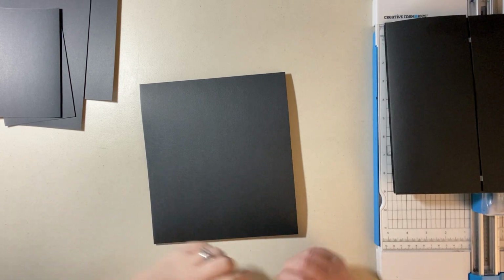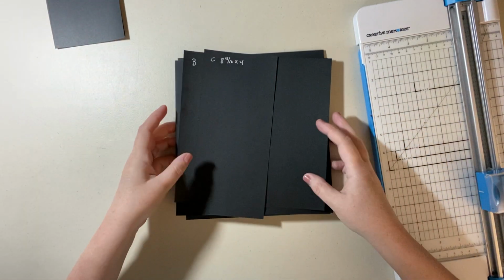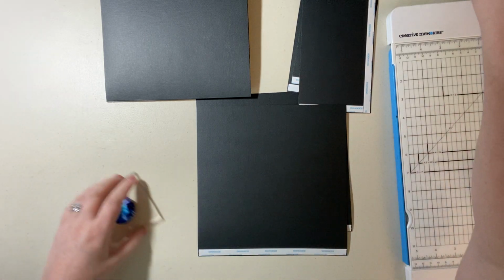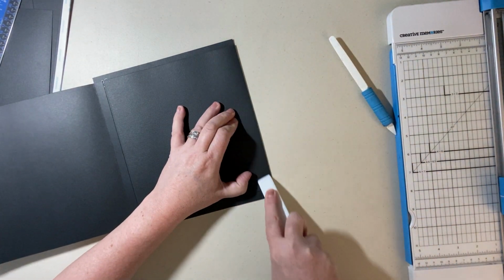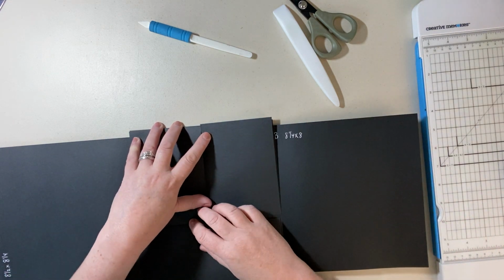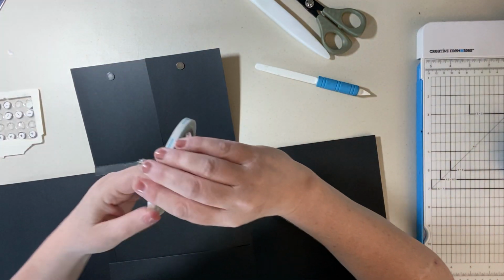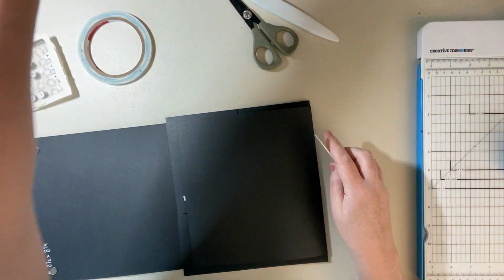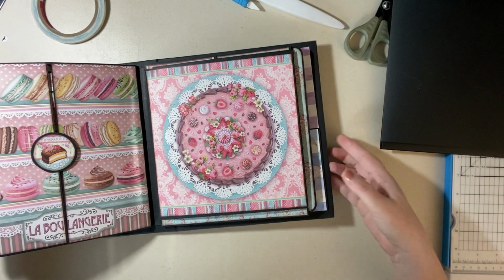Sweet Treats Page 7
Print full Cut List from Sweet Treats Walkthrough video under description
Page 7
A  Left Flap: 8 1/2 x 8 1/4  Score 1/2”  with 8 1/2 side up
B  Right Flap: 8 x 8 1/4  Score 1/2” with 8” side face up
C  Pocket:  8 15/16 (one line before 9) x 4  Score 1/2” with 8 15/16 side up
D (2) 6x 3 15/16 (one line before 4)  Score 1/2” with 6” side facing up